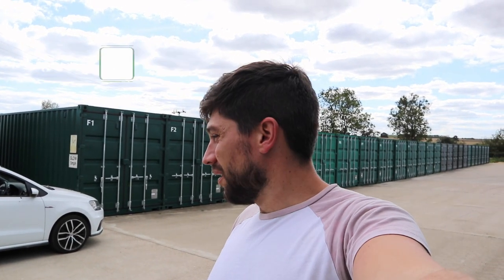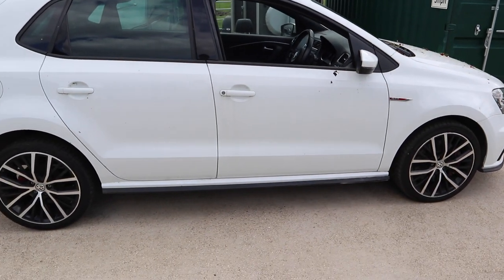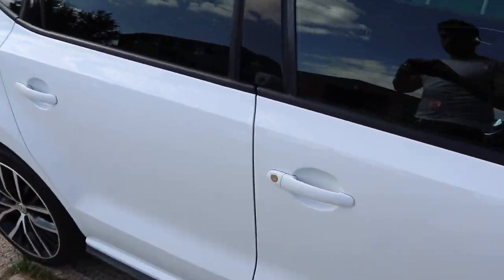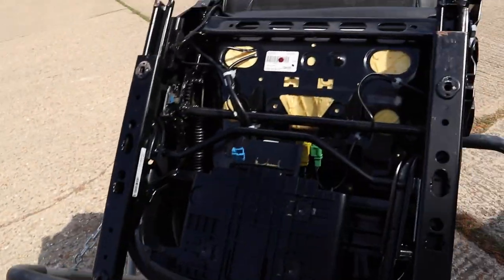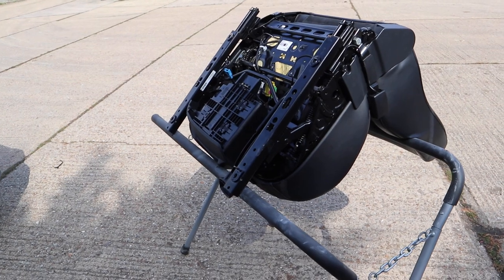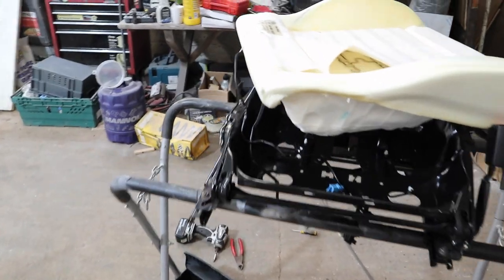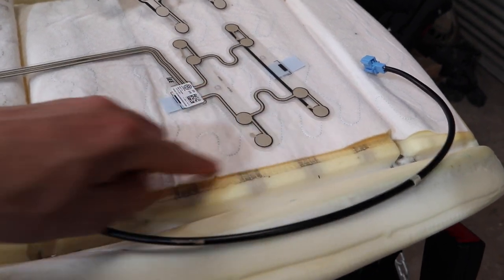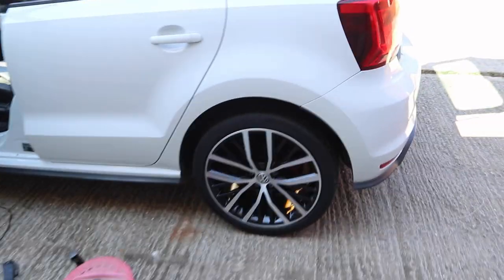My STOLEN POLO GTI Is BACK!! I've BOUGHT some SEATS!..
In today's video we get back on my Volkswagen Polo GTI, we reveal my seat choice and fit them, of course hitting some problems along the way!